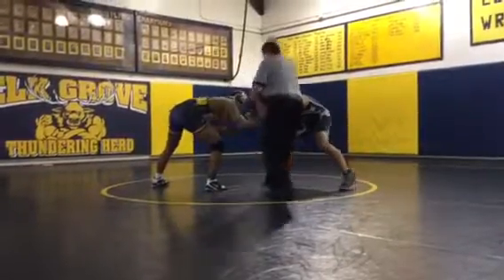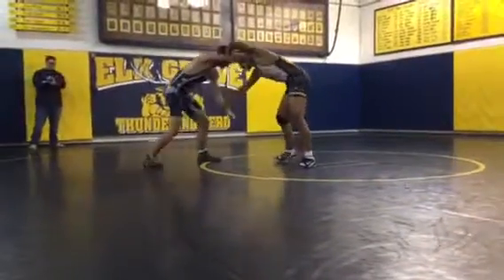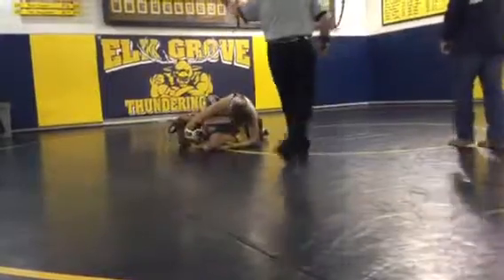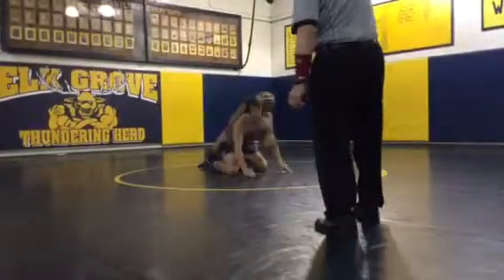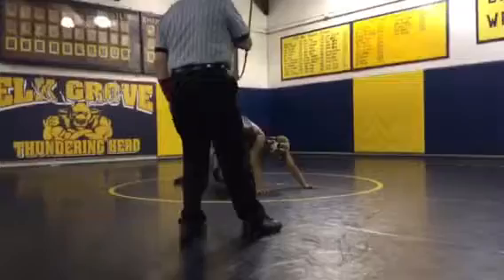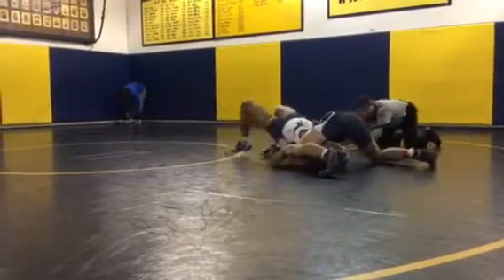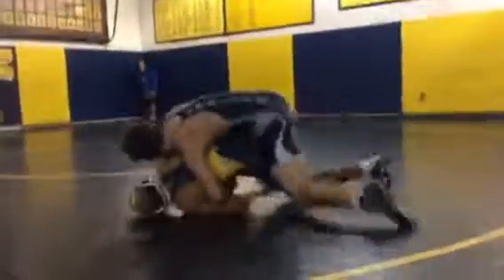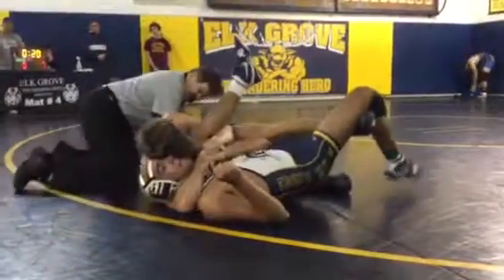Soelzer Curt Mettler 2017 #2